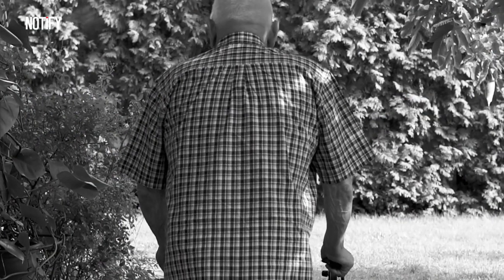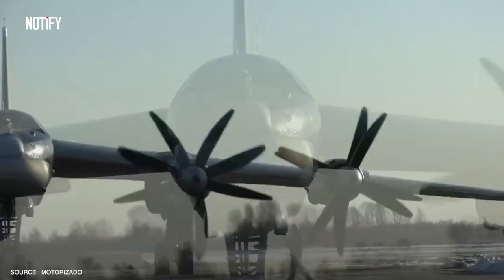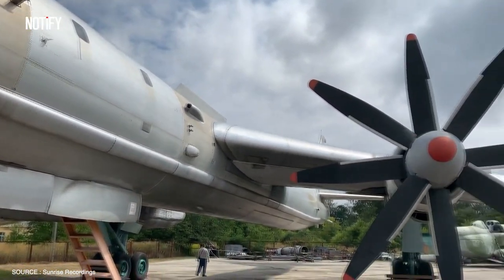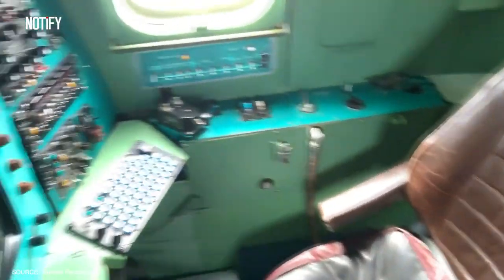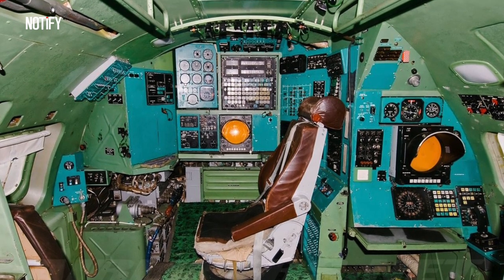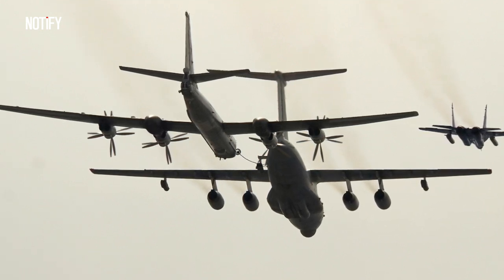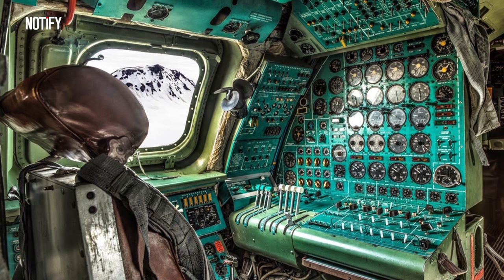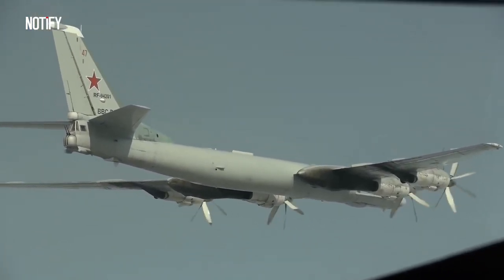Tupolev TU-95MS: Russia’s Most Dangerous Nuclear Bomber That Keeps NATO Alert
Why the Tupolev TU-95MS is Russia’s Most Feared Nuclear Bomber? Dive into the captivating history of the Tupolev TU-95MS, Russia's most formidable nuclear bomber still soaring the skies today. Discover why, despite newer models, the TU-95MS remains a symbol of Russia's aerial dominance. With its unmatched capabilities and strategic importance, this bomber has stood the test of time. Experience the power, legacy, and significance of the Tupolev TU-95MS in our latest video. Don't miss out on this thrilling journey of Russia's aviation marvel.
Welcome to Notify, the go-to destination for all things military! We provide an educational and entertaining experience tailored to tech-savvy individuals and military enthusiasts. Our goal is to inform, engage, and inspire you with captivating content about military equipment and the latest news.

At Notify, we stand out in the military niche with our informative and educational approach. Delving deep into the world of military technology, we explore cutting-edge equipment, strategic advancements, and the latest innovations that shape the future of warfare in army navy airforce marines. Our comprehensive content goes beyond the surface level, offering valuable insights and in-depth analysis.

Join us for equipment reviews, comparisons, discussions on military history and tactics, interviews with experts, firsthand accounts from veterans and thought-provoking debates on current military affairs. We strive to provide accurate and up-to-date information, empowering you with a deeper understanding of the military world.

Notify is more than just a channel; it's a platform that sparks discussions, fuels curiosity, and fosters a community of lifelong learners. Embark on an immersive journey into the world of military technology with Notify - where knowledge meets entertainment!